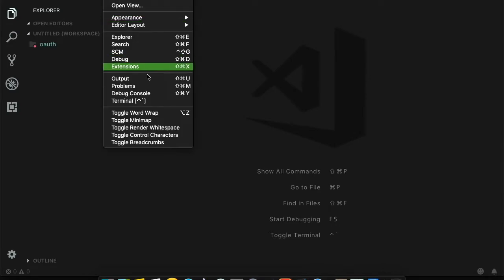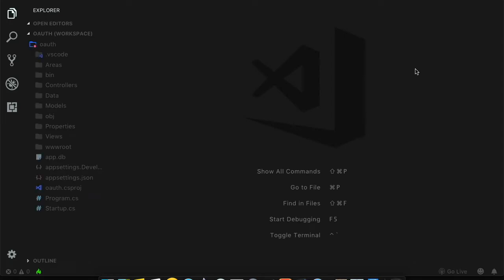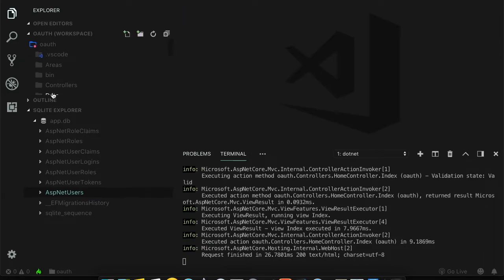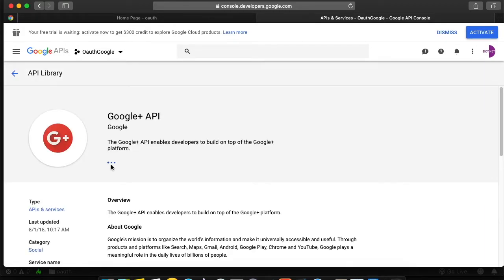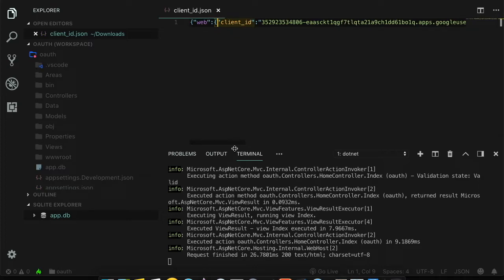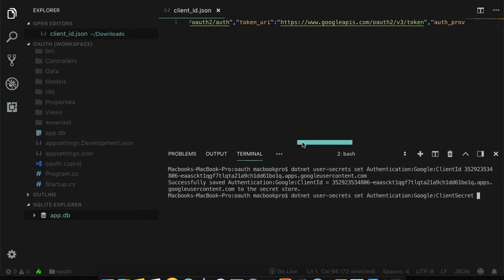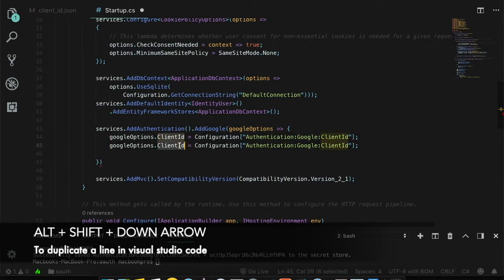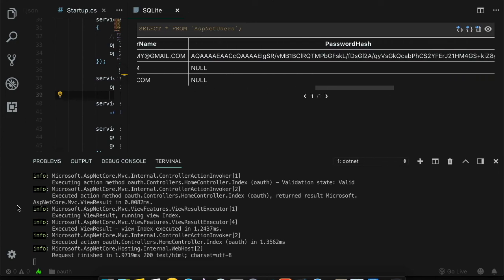Google Login with ASP.NET Core 2.1 - OAuth 2.0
In this video tutorial i will be showing you how to integrate google login in your website using asp.net core with the help of google developers api console

Login with Google Account on your website using ASP.NET Core 2.1 | Google API Integration